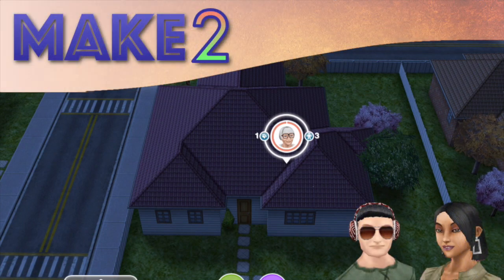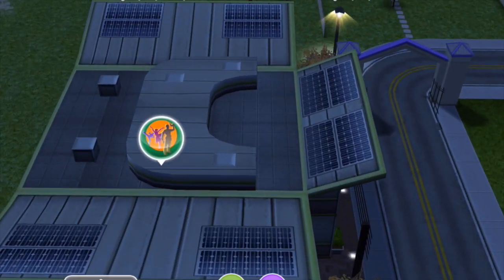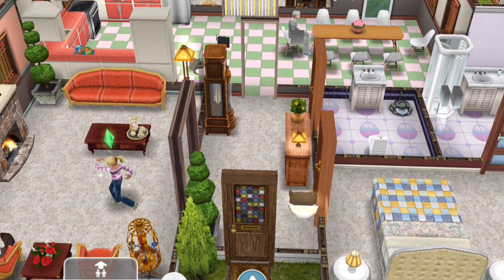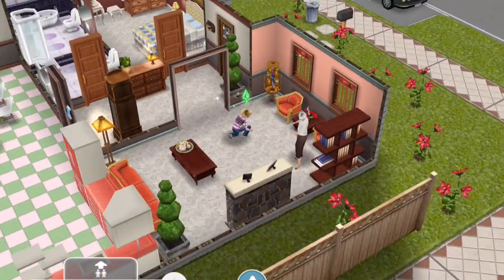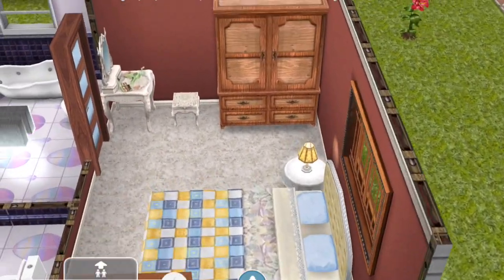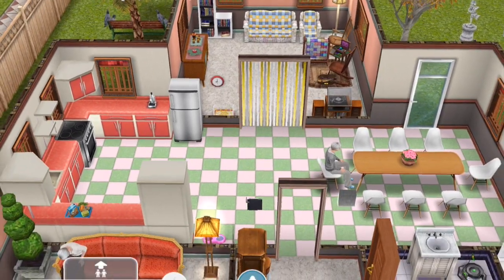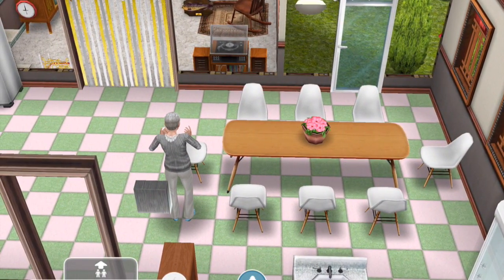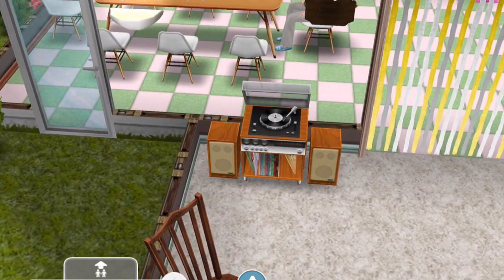Sims FreePlay - Senior Grandmas Cottage (Original House Design)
This is a Sims FreePlay original house design for a small retirement cottage for a senior sims couple (grandmothers). The layout is a rebuild/remodel inspired by one of the Sims FreePlay pre-built houses -- the two-story unfurnished house which can be purchased for social points.